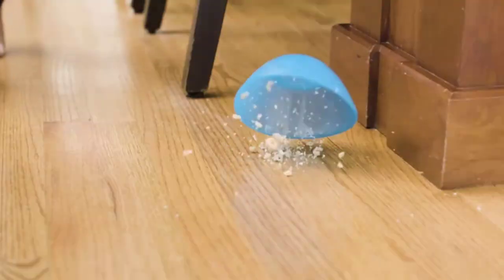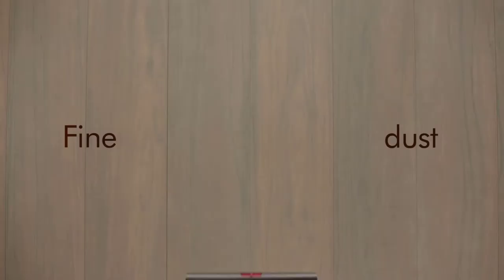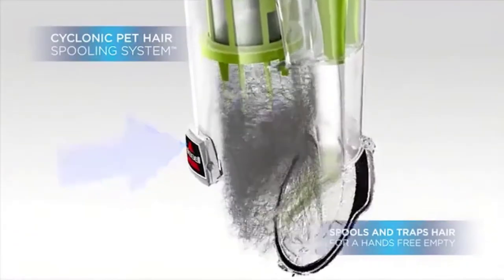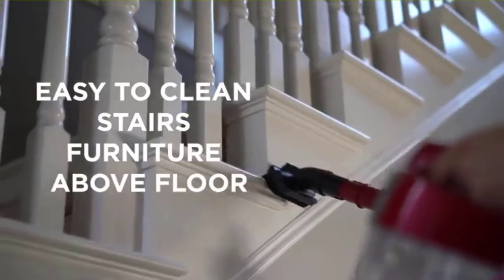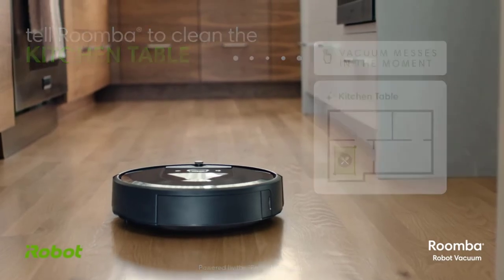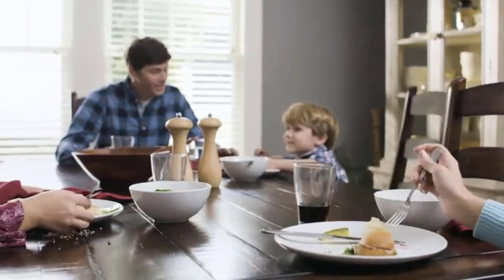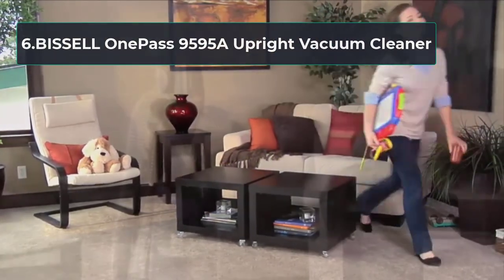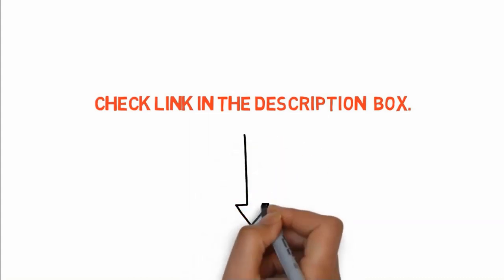Top 5 Best Vacuum Cleaners for Long Hair To Buy 2023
Are you tired of finding the best vacuum cleaner for your long hair removal Click to find my recommendations now Count on me, and then you can stay tangle free!

List Of " best vacuum for long hair"

It's essential to find the noncasual vacuum cleanser to fare with long hair exfoliating every day – a common problem of legion American homes. Notwithstanding, vacuum cleanser manufacturers rarely talk about which one will fit your demand for getting disburden of this issue.

 A perfect long hair vacuum has to be a combination of different hows. Manufacturers do n’t indicate whether their vacuums will clean long hair bristles or what lengths without bemusements the vacs should handle. Instead, they deal them as the noncasual vacuums for faves to buy especially vacuums cleansers from Shark.
That’s why you need to depend on your moxie to make the correct choice. And I'm presently to help you get 15 ideal vacuum detergents for long hair and other answers to all your firms when buying on your own.